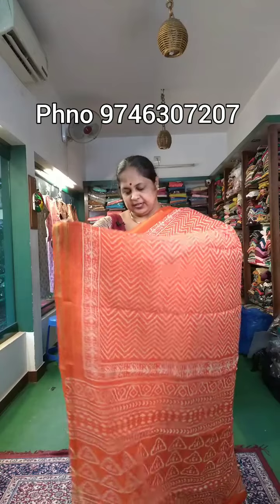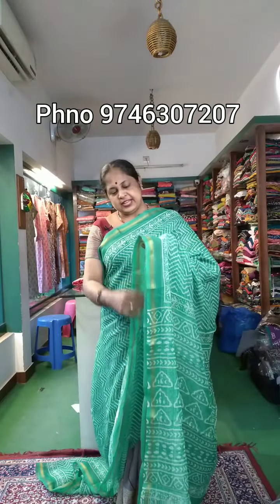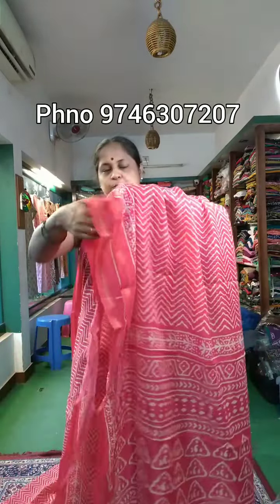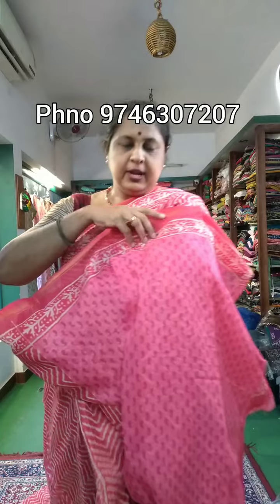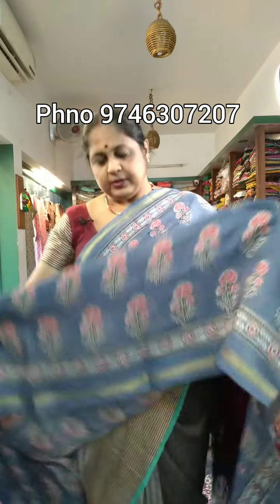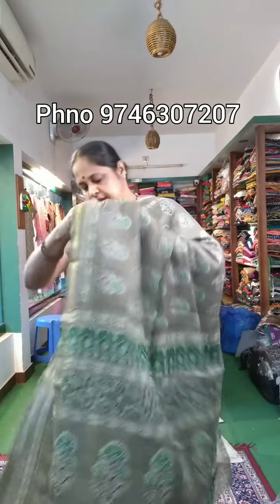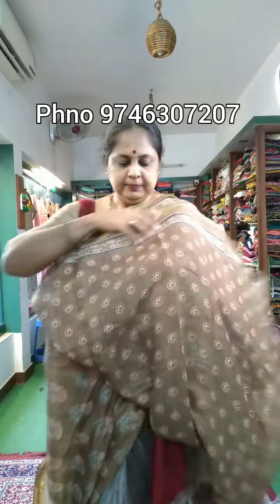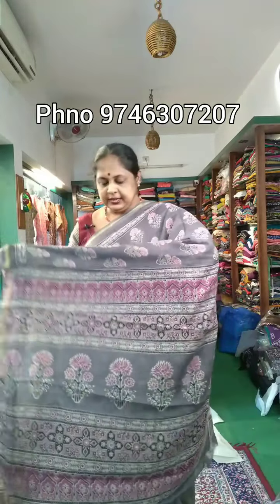Beautiful lahariya print and ajrak print sarees....affordable price ...